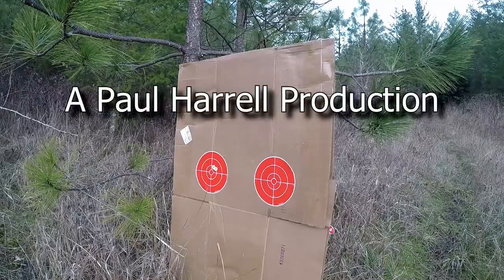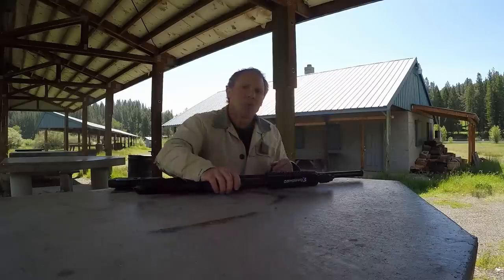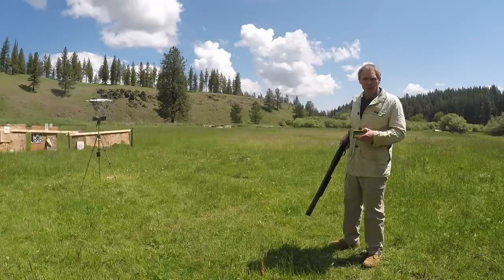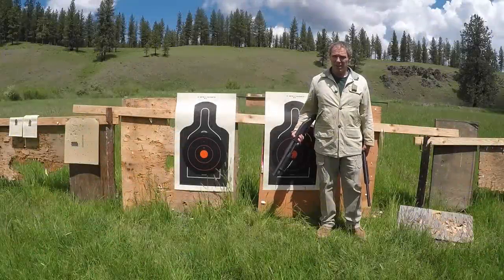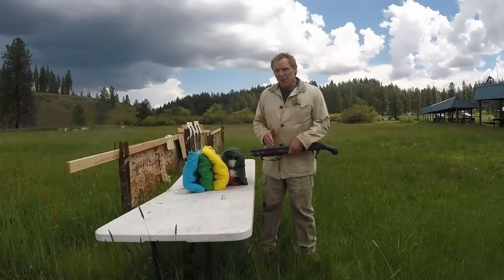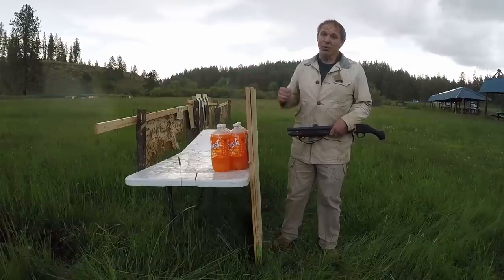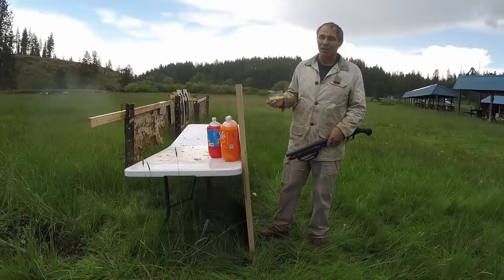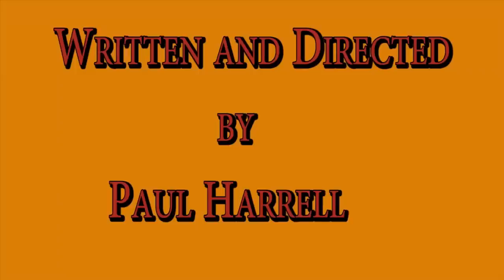Answering Maitre Mark's Questions About Sawed Off Shotguns With The Mossberg Shockwave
Paul answers some questions from Maitre Mark and tests the Mossberg Shockwave.